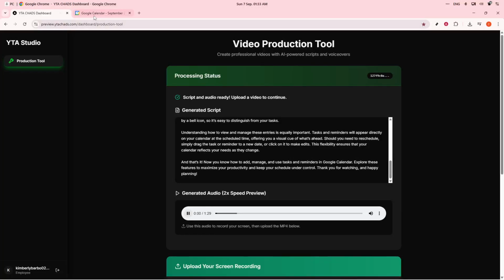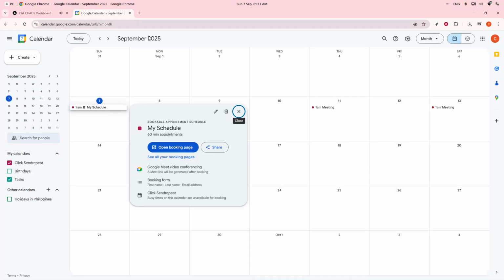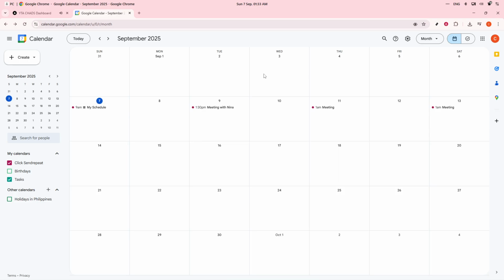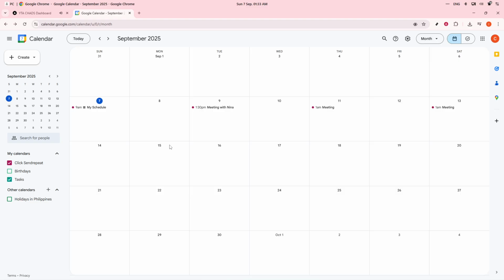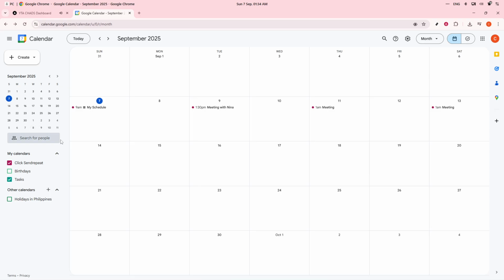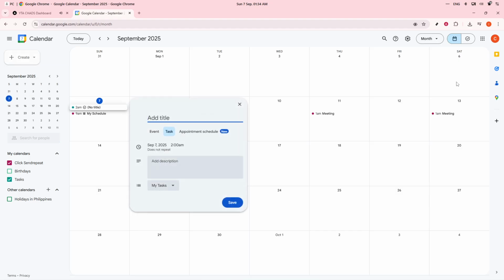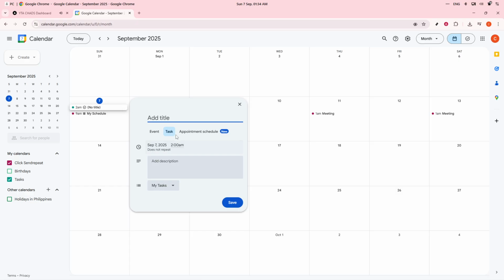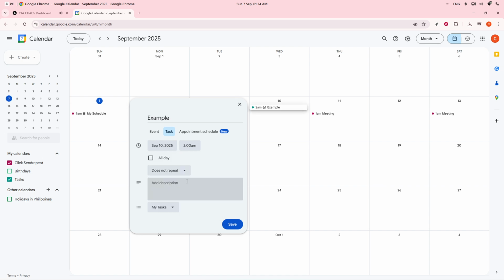How to Use Tasks and Reminders in Google Calendar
Take control of your schedule and never forget an important task again by learning how to use Tasks and Reminders in Google Calendar! This step-by-step tutorial shows you how to create, manage, and organize tasks alongside your calendar events, helping you prioritize what matters most. Learn how to set due dates, recurring reminders, and notifications to stay on top of work, school, or personal responsibilities.

Perfect for professionals, students, entrepreneurs, and productivity enthusiasts, this guide also covers tips for integrating Google Tasks with your calendar, syncing across devices, and using reminders strategically to maximize efficiency. By the end of this tutorial, you’ll be able to manage your tasks and reminders seamlessly within Google Calendar, stay organized, and make the most of every day.